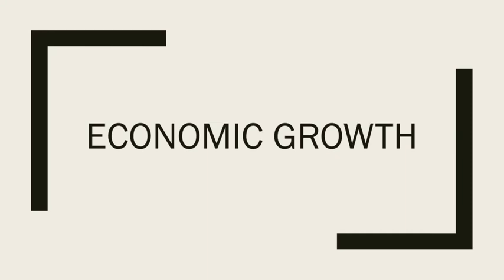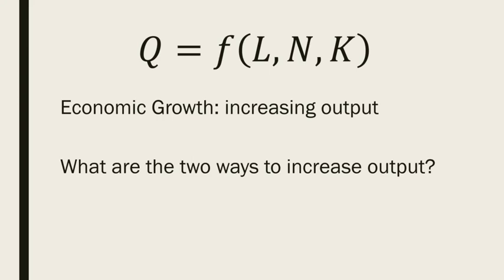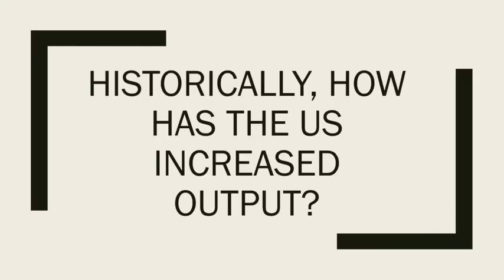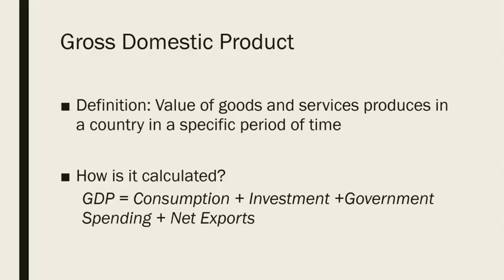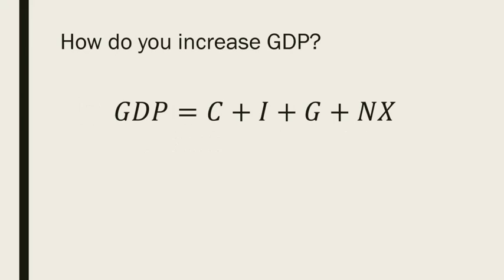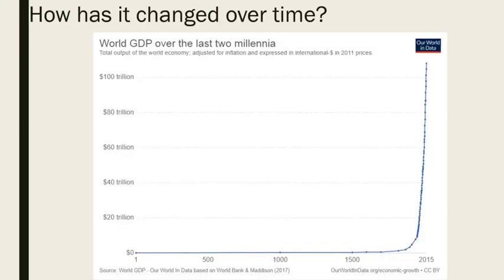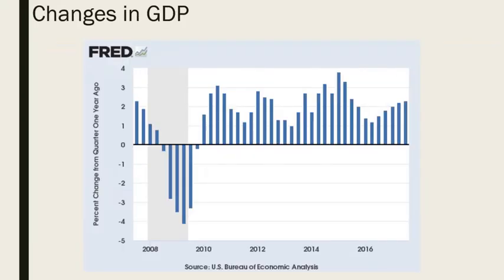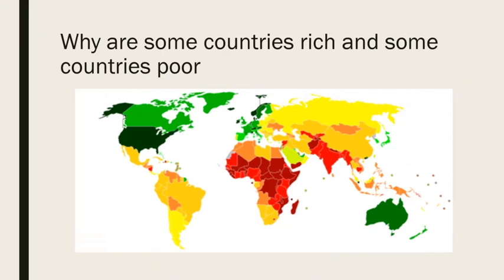1.2 Economic Growth